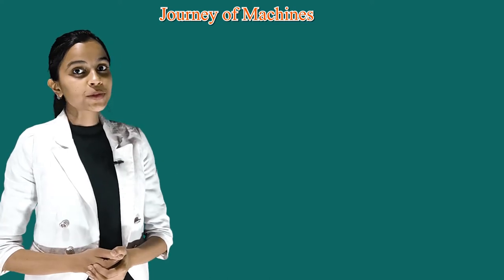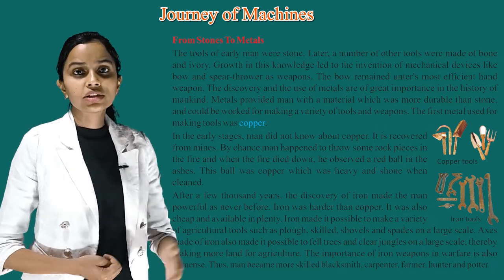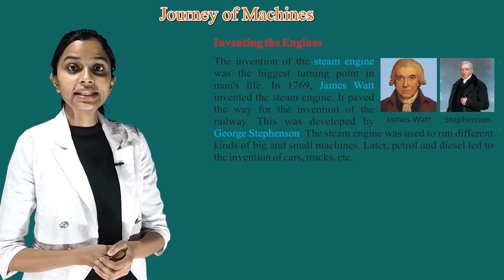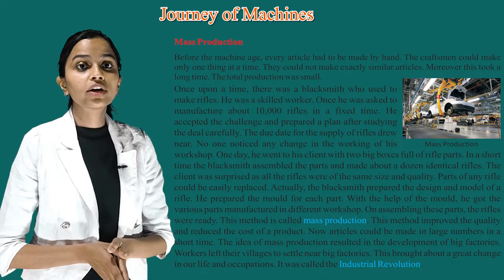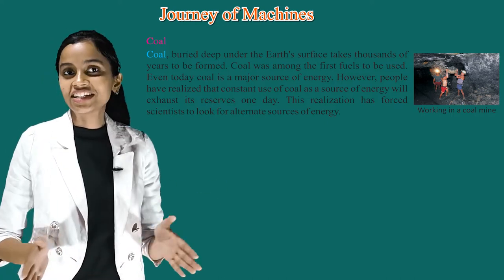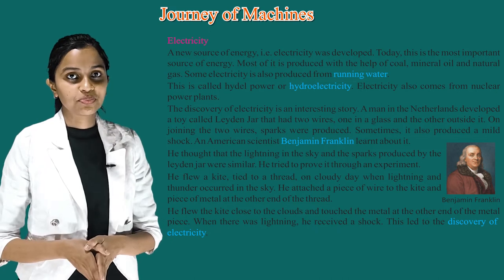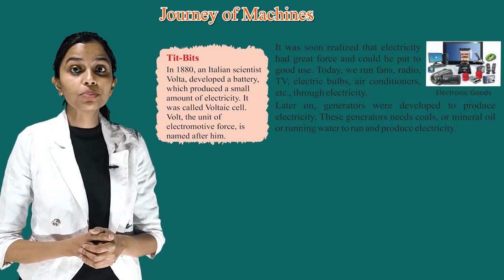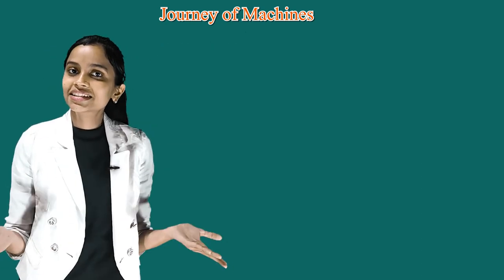journey of machines || CLASS- 5 CH-14 || FIRSTPOST SOCIAL SCIENCE IRISH